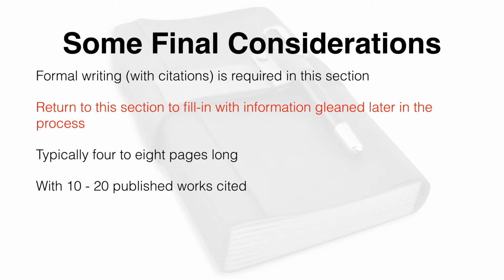Review of Literature